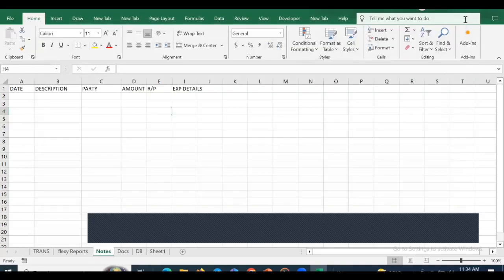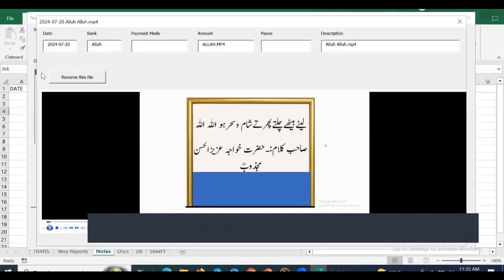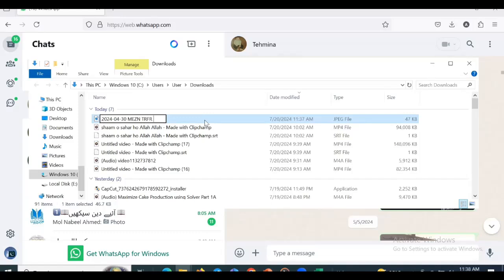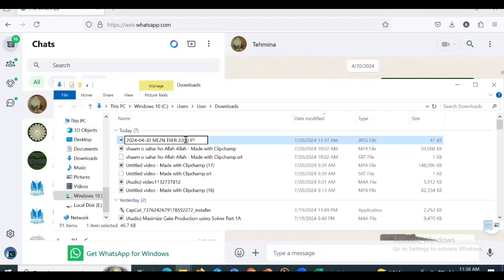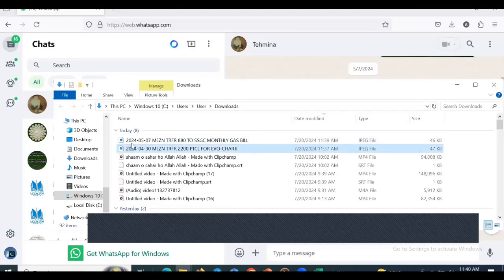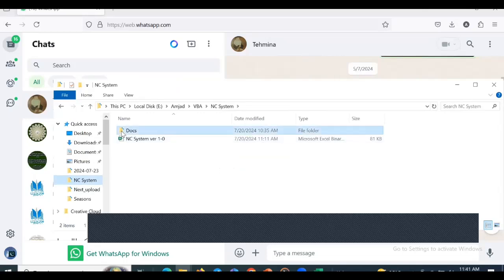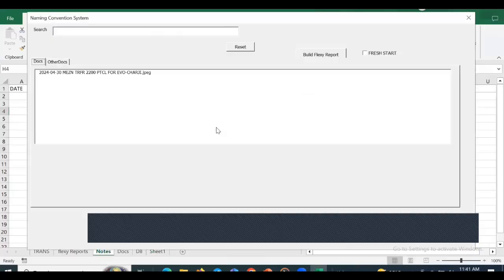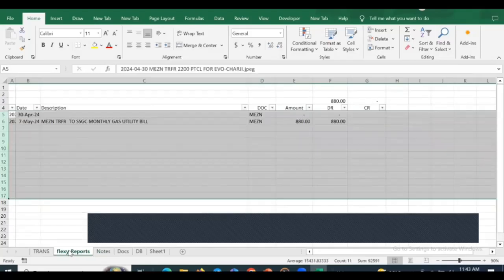Reports Based on Naming Convention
file naming convention,
file naming conventions,
file naming conventions best practices,
file naming conventions best practices 2022,
file and folder naming conventions best practices,
best file naming conventions,
file naming best practices,
rename files based on content,
rename files with excel,
rename files in folder using excel,
rename files using excel,
file naming rules